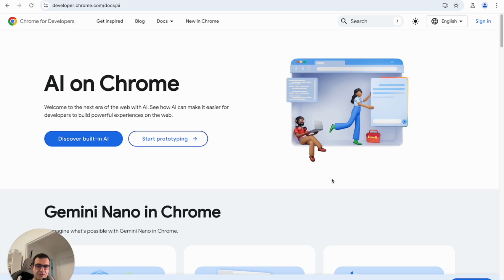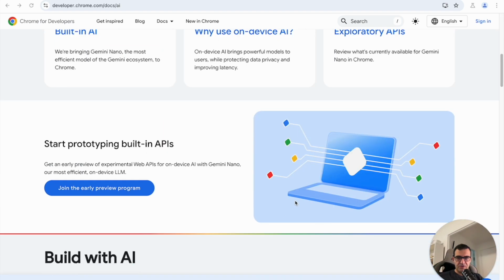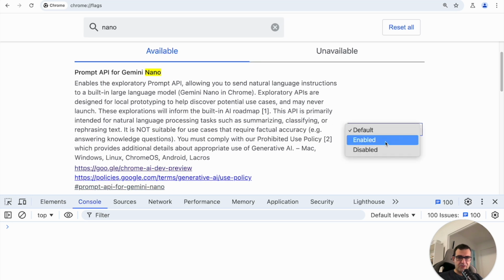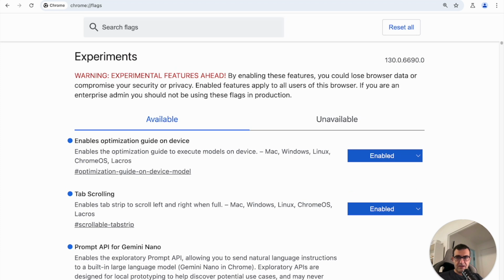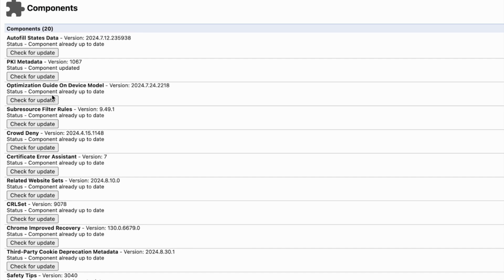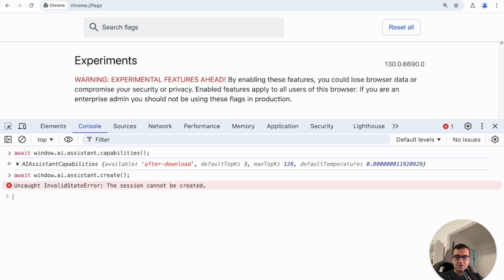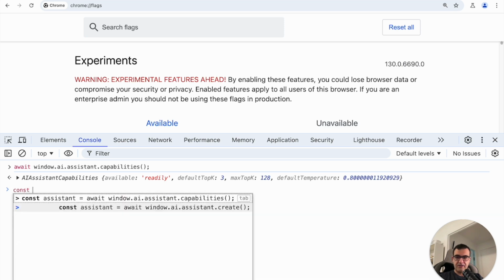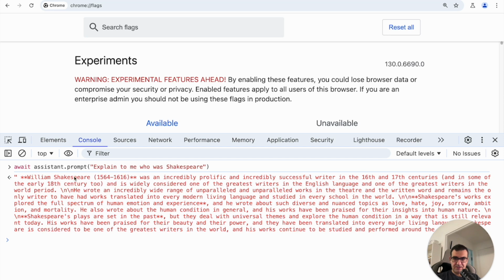Activating Gemini Nano LLM in Chrome Canary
Chrome Canary now ships with an experimental feature allowing the usage of the Gemini Nano LLM (Large Language Model), fully embedded in the browser without the need to call any external APIs on the server!

This could potentially unlock many interesting use cases. I recorded a quick screencast on how you can activate this today and run a quick test.

I'll probably record a more detailed usage experiment in the coming weeks.